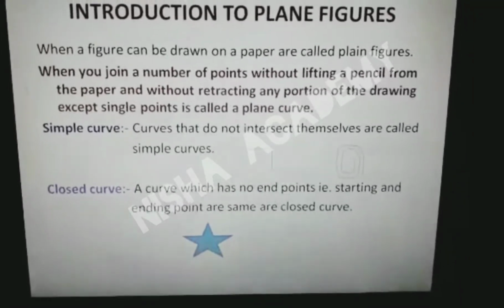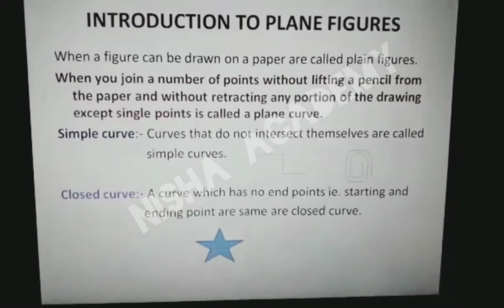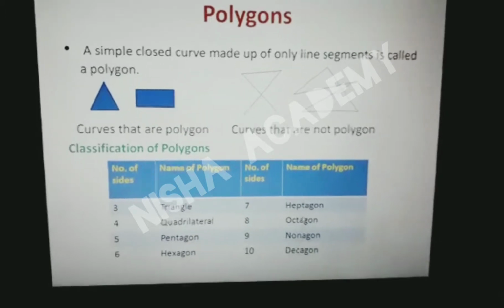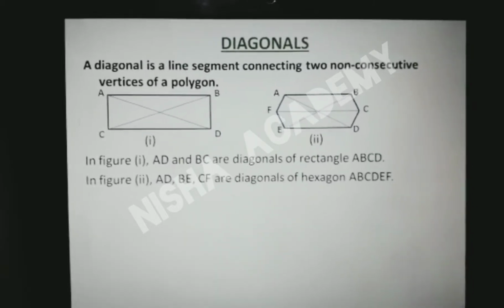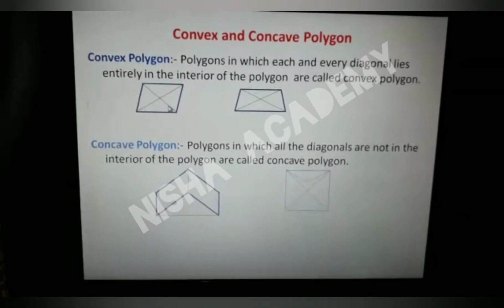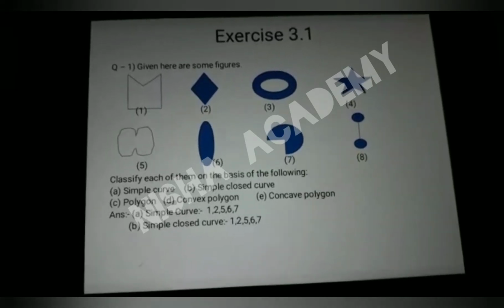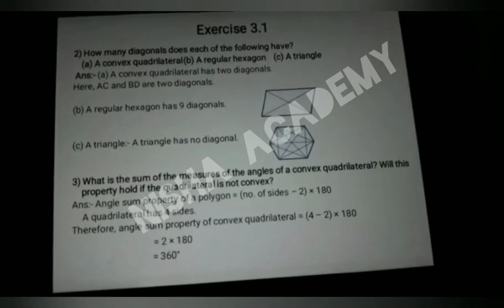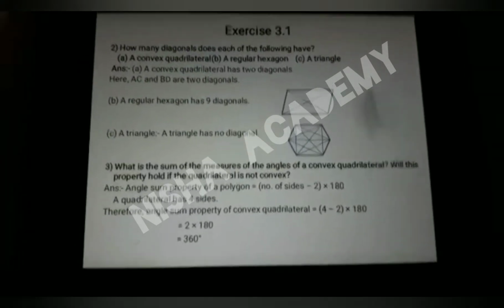Nisha Academy Class 08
Ch:03 v1